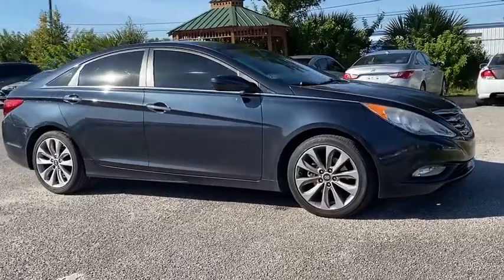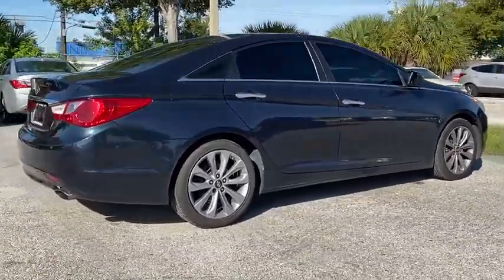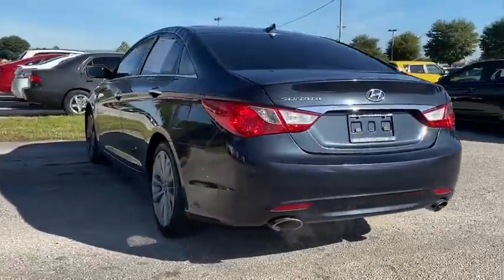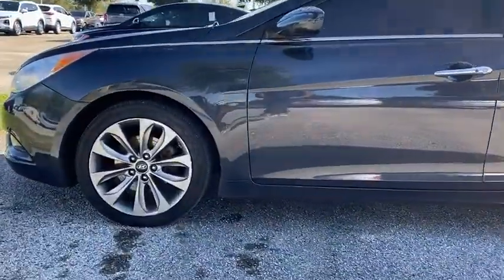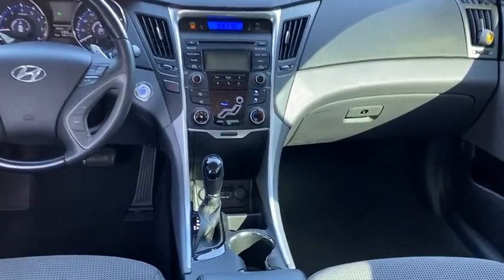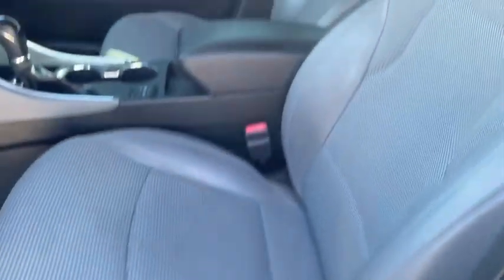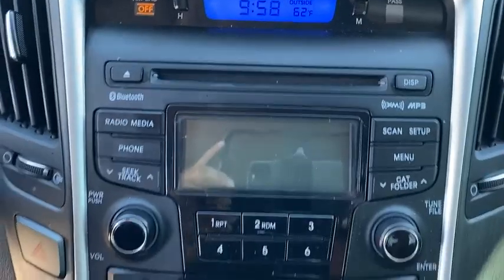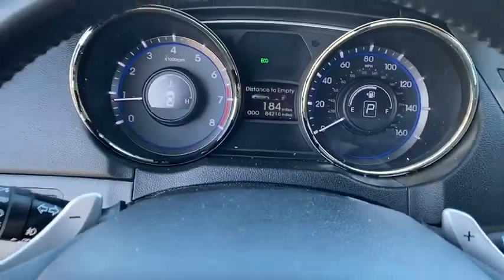2013 Hyundai Sonata Orlando FL H666686A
2013 Hyundai Sonata SE

Orlando Hyundai
4110 W Colonial Dr